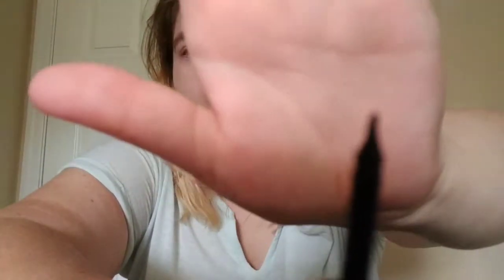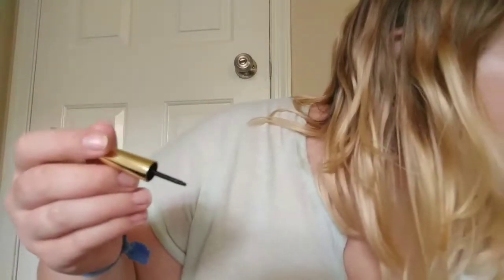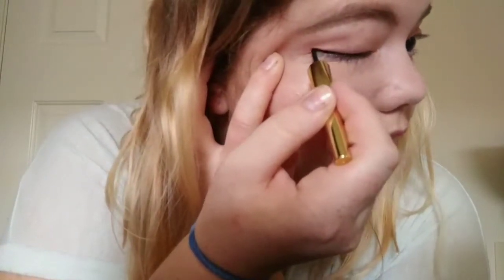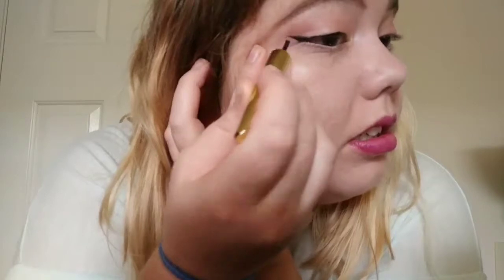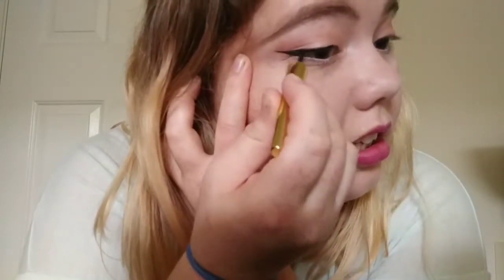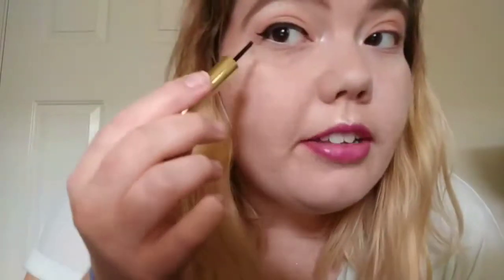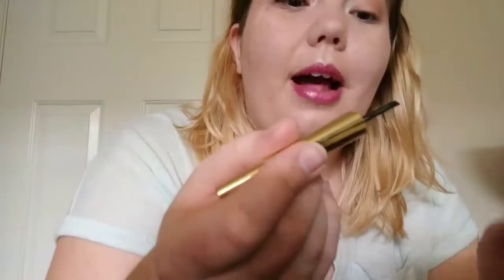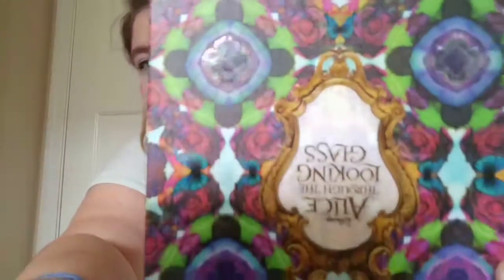Kandee Johnson liquid eyeliner review!!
Feedback on her eyeliner collaboration with Too Faced! I think this stuff is great!! (Only at Ulta or on Too Faced website)